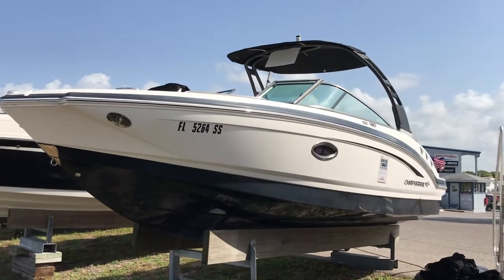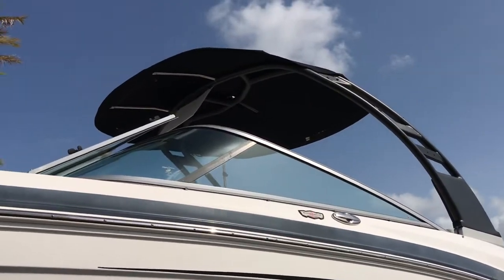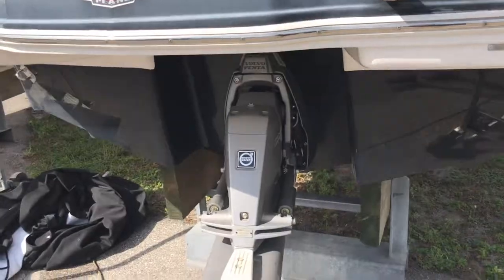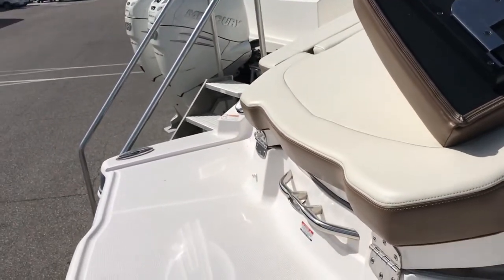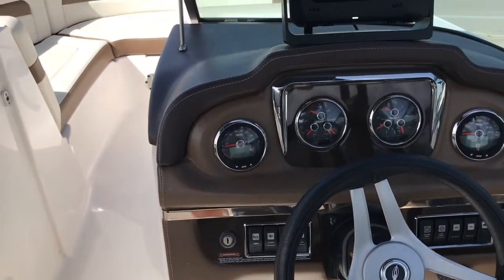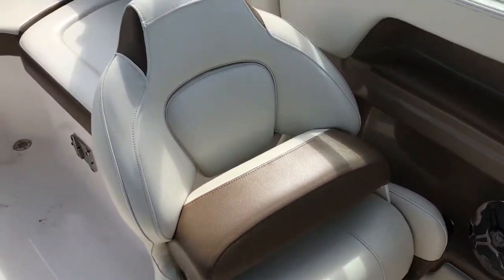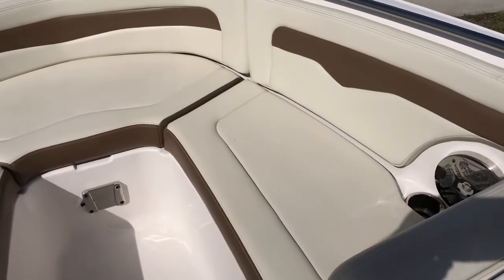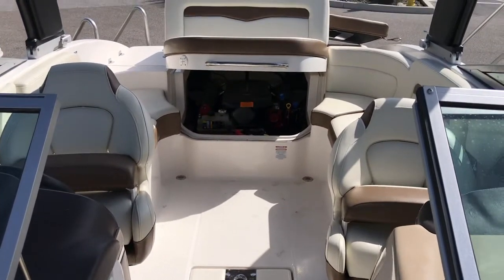Chaparral 246 SSI BR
2018 Chaparral